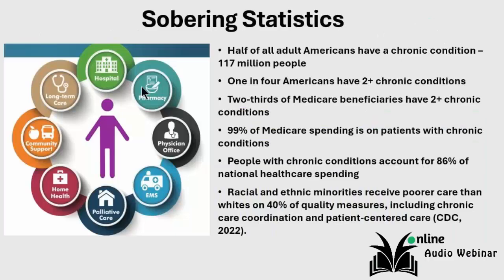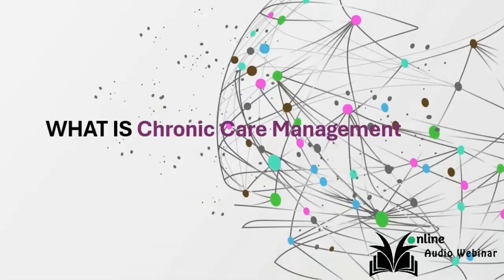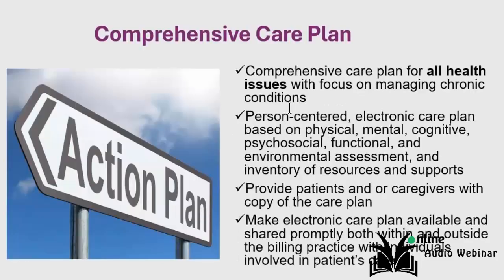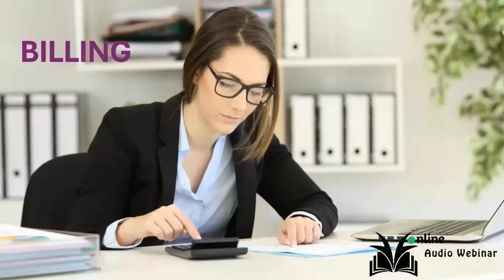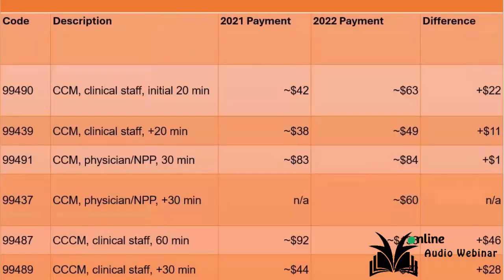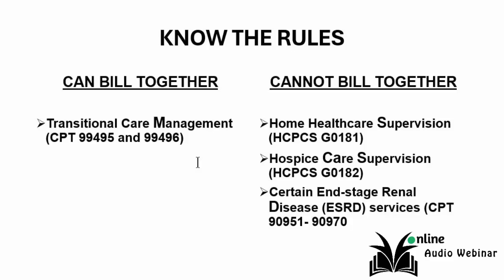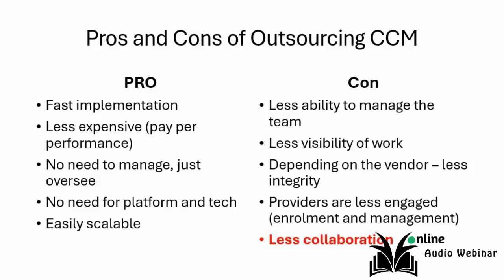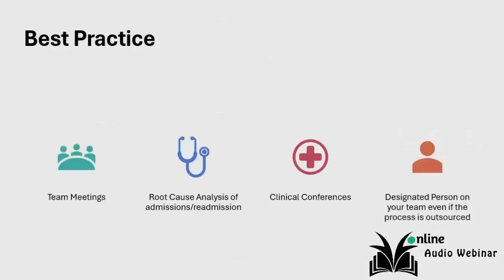Chronic Care Management - What do you need to know to Design and Implement a Successful Program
CMS began payment for Chronic Care Management in 2014, with multiple changes throughout the past 9 years ( adding more codes, adding a New concept – Principal Care Management, and increasing fees by ~50%). CCM has become a hugely profitable endeavor for many healthcare providers.

More vendors are coming to the “playground” with their software, clinical teams, and billing capabilities. Providers must be more vigilant in choosing CCM vendors because the billing is always done under the providers, making them accountable for everything the vendor is doing.

Understanding compliance, knowing best practices, and starting off appropriately are essential for a Chronic Care Management program to be effective, compliant, and efficient.

This webinar will explain CCM and PCM and best practices such as:

Understand the CMS Policy on CCM and PCM
Patients’ qualifications
Billing requirements
Who can and cannot bill for CCM
Consent
Comprehensive Care Plans
Evaluation plan
Patient Population
In-house vs Outsourcing pros and cons
Software vs EMR
Implementation plan.

Learning Objectives:-

Viewers will be able to verbalize key components of CCM
The viewer will be able to summarize the evaluation plan
Viewers will be able to identify what is needed for the Implementation of the Plan.

If you are doing CCM, you probably have many questions that Dr. Koyfman can answer. If you are not doing CCM, you are leaving money on the table.